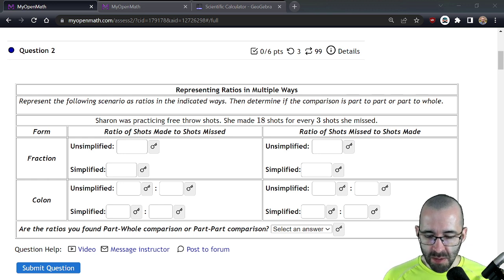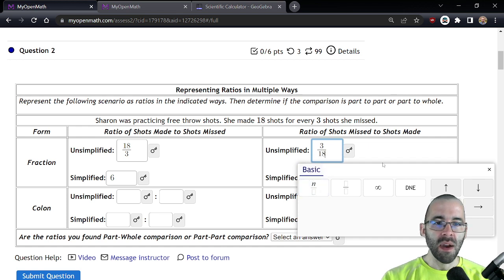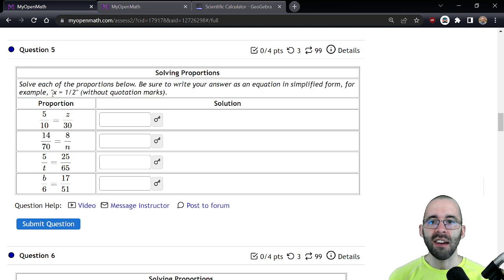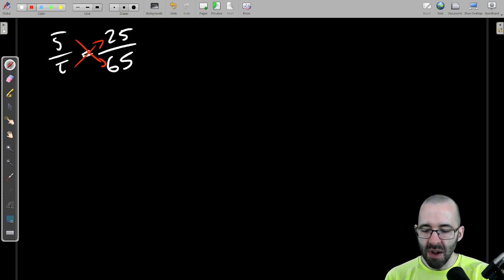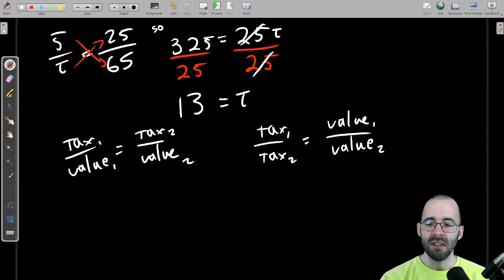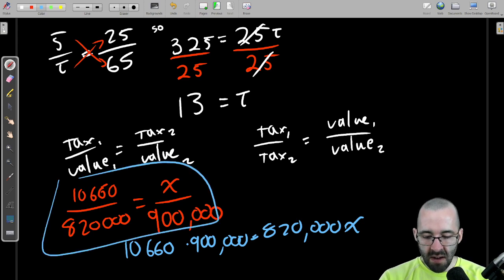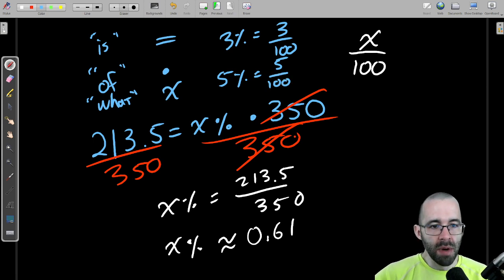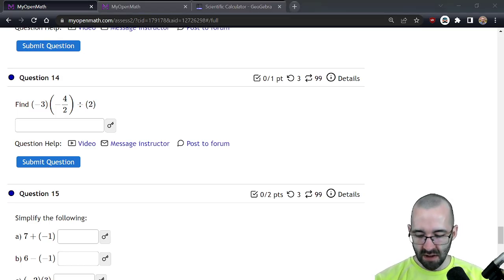95 Unit 2 Homework Help and Review